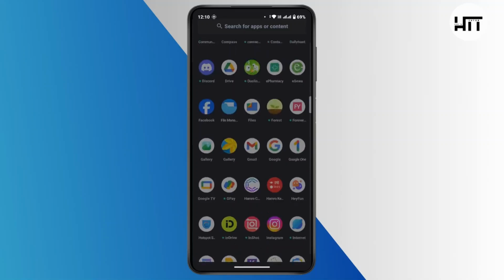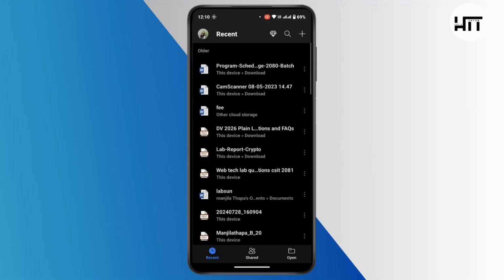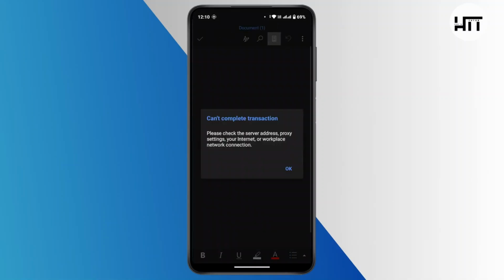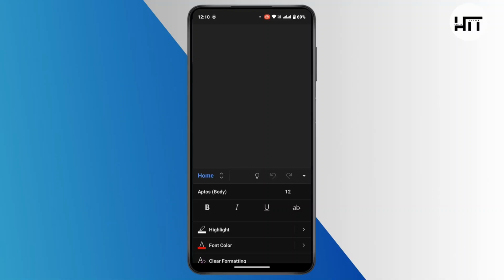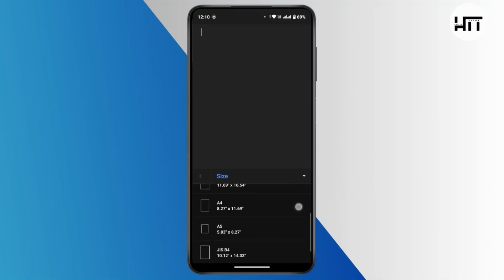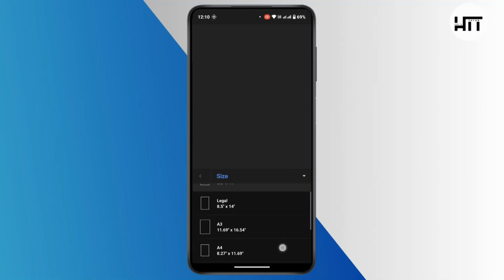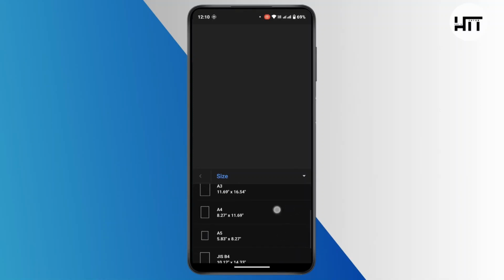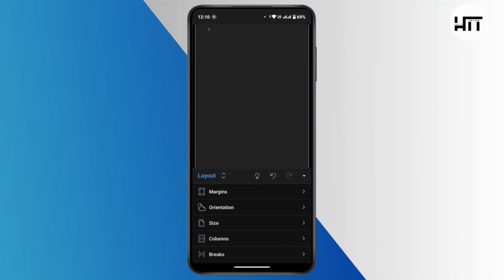How we Can Change Paper Size in Word App in Mobile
Learn how to change the paper size in the Word app on mobile with this step-by-step guide! In this video, we demonstrate how to adjust the paper size in Word for your preferred formats, like A4, A3, Legal, or A5. Perfect for creating professional documents on the go! 💼📱

Chapter Timestamps
00:00:00 - Introduction
Learn how to change paper size in the Word app on mobile devices.

00:00:08 - Launch the Word App
Open the Word app on your mobile device to get started.

00:00:16 - Create a New Document
Tap the plus icon to create a blank document.

00:00:26 - Open Editing Tools
Tap the pencil icon with an "A" to access editing options.

00:00:35 - Navigate to Layout Tab
Tap the "Home" dropdown and select "Layout."

00:00:45 - Select Paper Size
Tap "Size" and choose your preferred paper format.

00:01:00 - Apply Changes
Choose A4, A3, Legal, or A5, and the paper size updates.

00:01:10 - Conclusion
That’s how you change the paper size in Word.